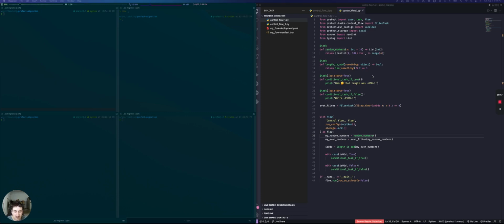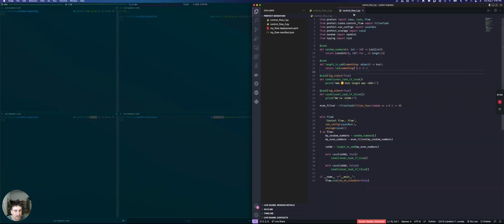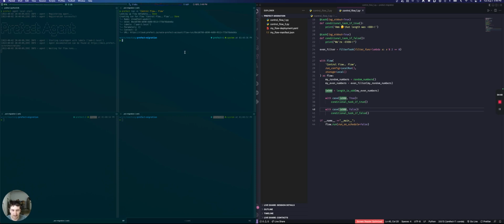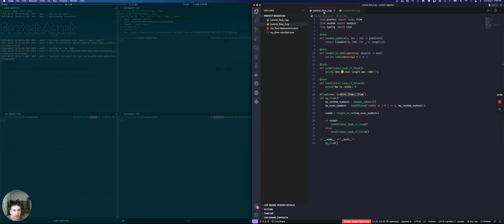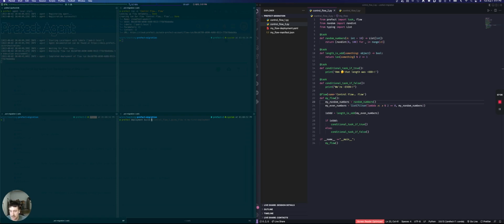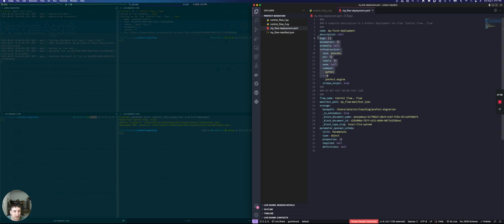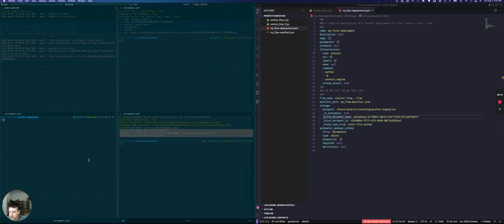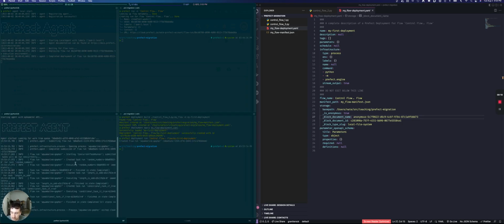Upgrade to Prefect 2.0: Running flows with Local Agent and Storage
Run flows with a Local Agent and Storage on Prefect 2.0 with the help of this video.